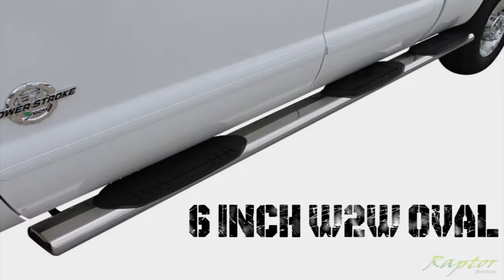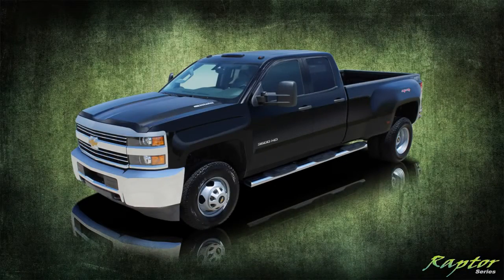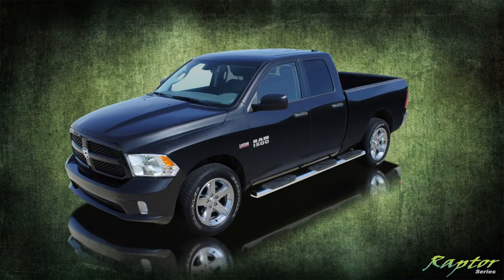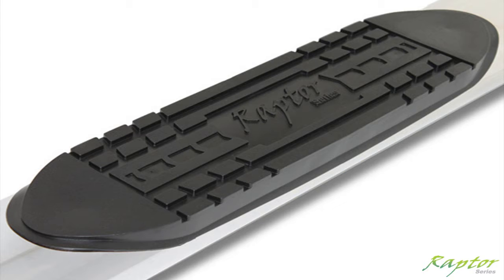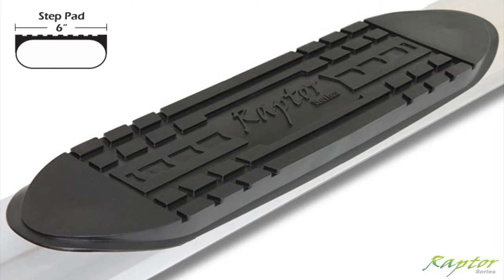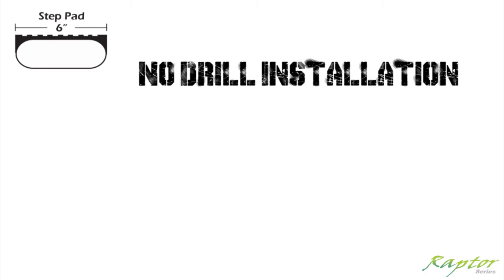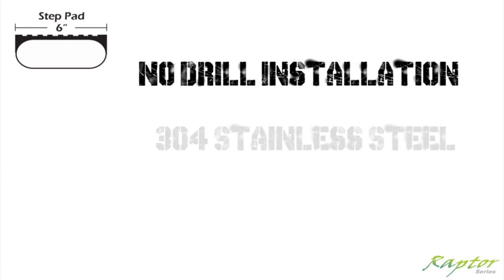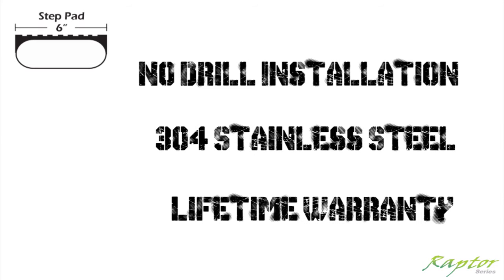Raptor Series 6in Stainless Steel Wheel To Wheel Oval Nerf Bars